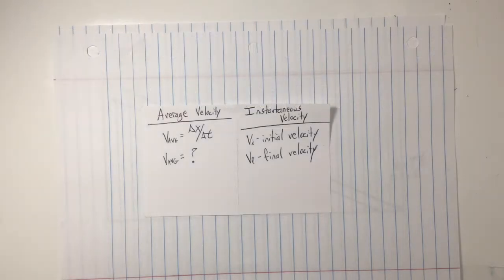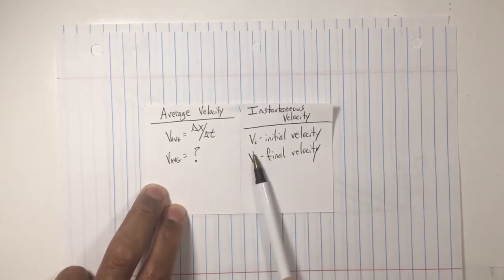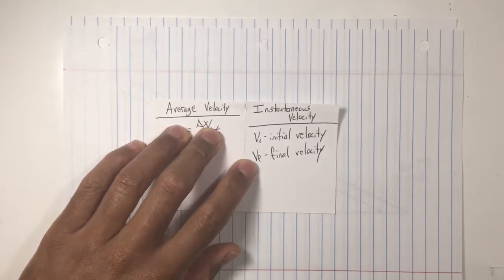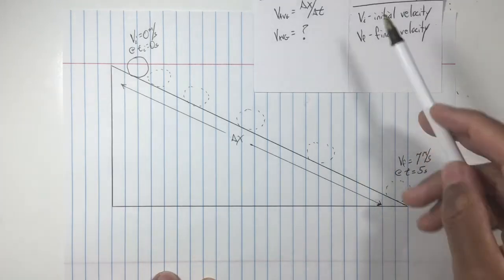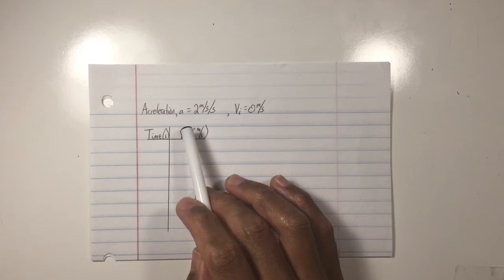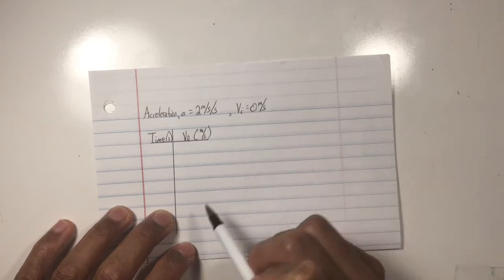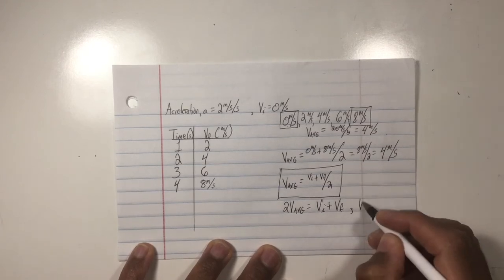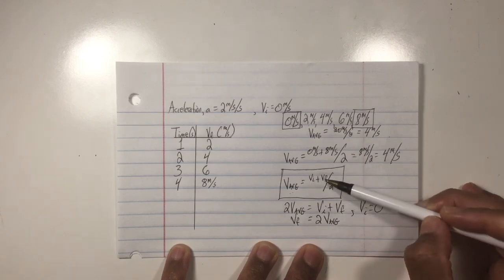Relationships Between Vavg, Vi, and Vf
I establish another average velocity equation for accelerated motion. This equation includes instantaneous quantities Vi and Vf which are relevant in acceleration